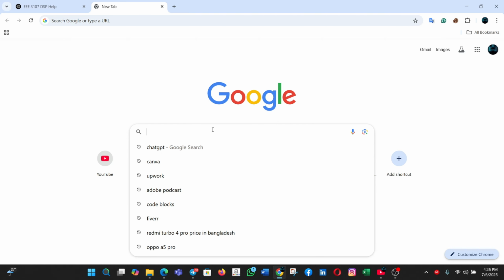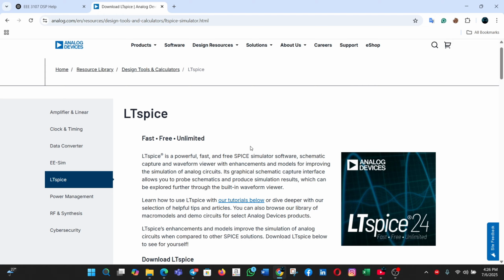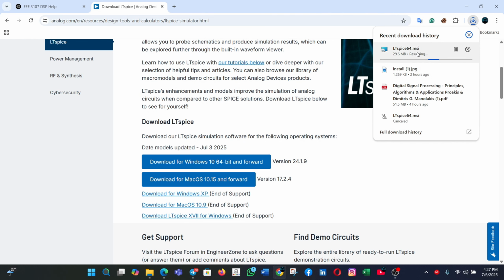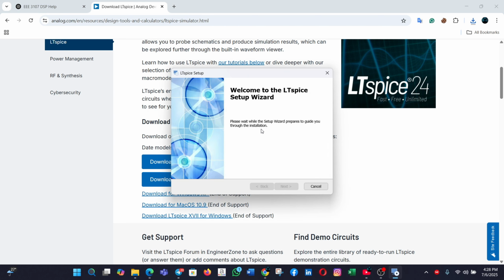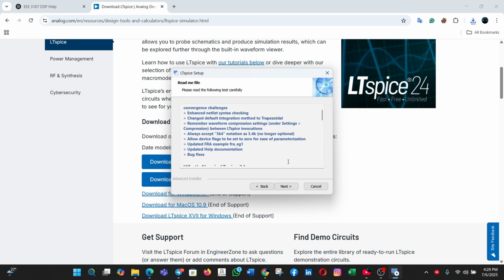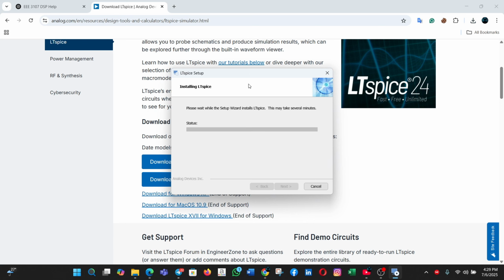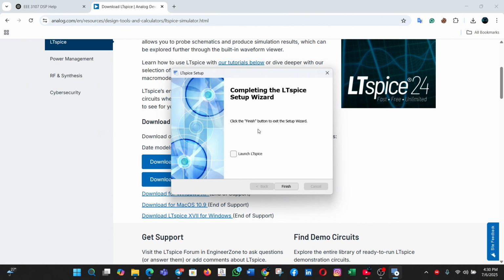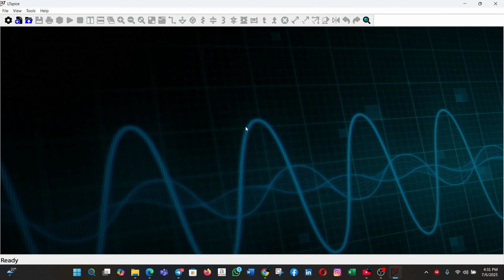How to Download & Install LTspice in Windows (2026) 🔧 | Complete Beginner Tutorial in 3 Minutes!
How to Download & Install LTspice in Windows (2025) 🔧 | Complete Beginner Tutorial in 3 Minutes!

🟢 LTspice Download & Install Tutorial 2025 | Step-by-Step Guide for Windows 11/10
Welcome to this complete guide on how to download and install LTspice, the most powerful and free circuit simulation software by Analog Devices.

timestamps -
00:00 - Intro: VLC Media Player install overview
00:10 - Opening Chrome and searching VLC Media Player
00:25 - Visiting the official VLC website
00:37 - Clicking the Download button
00:50 - Opening the VLC setup file
01:00 - Installation steps (language selection & setup)
01:40 - Installation progress
02:00 - VLC installation complete
02:15 - Launching VLC for the first time
02:30 - Setting VLC as default player (checkbox)
03:00 - Outro

In this tutorial, I’ll show you:
✅ How to safely download LTspice from the official site
✅ How to open, simulate, and save your first circuit
✅ Best tips to avoid “no simulator” or “missing library” errors
✅ Works perfectly on Windows 11 and Windows 10 (32-bit & 64-bit)

🔍 What is LTspice?
LTspice is a high-performance SPICE simulation software used by engineers and electronics students worldwide. It’s perfect for analog and digital circuit simulation and is absolutely FREE.

Whether you are an engineering student, hobbyist, or professional circuit designer, LTspice is a must-have tool for simulating circuits before building them in real life.

✔️ EEE / ECE / Electrical Engineering students
✔️ PCB designers and circuit hobbyists
✔️ Anyone interested in learning simulation with free tools
✔️ Arduino, Raspberry Pi, ESP32, KiCad users who need circuit testing

🔥 Popular Search Keywords Covered in This Video:

ltspice download windows 11

how to install ltspice 2025

ltspice for beginners

best free circuit simulator

analog devices ltspice tutorial

ltspice installation guide

ltspice for students

how to simulate a circuit in ltspice

free spice software for windows

electrical simulation software free

📺 How to Simulate Arduino with LTspice – Coming Soon

🎯 Let’s make learning electronics simple and powerful!

Learn how to download and install LTspice in just 3 minutes! This quick tutorial is perfect for beginners. Updated for 2025. 🔧

📌 Covered in this video:
- LTspice download process
- Installation guide
- First launch tips

✅ Learn how to **download and install LTspice 2025** in just 3 minutes! This quick and easy tutorial is perfect for electronics students, engineers, and beginners.

- How to download LTspice safely
- How to install and run it on Windows
- Basic setup tips for new users

📌 Software: LTspice XVII (2025 Update)
📌 Best for: EEE, ECE, Electrical students, circuit simulation

your queries -

how to download and install LTspice simulation software 2025 for windows step by step
how to download LTspice software in laptop
how to download LTspice software in laptop windows 11
how to download LTspice software for windows
how to download LTspice software in PC
how to download LTspice software in Windows 11
how to download LTspice in windows
how to download LTspice in laptop
how to download LTspice software
LTspice software download
ltspice software
how to install ltspice on windows 11
how to install ltspice in laptop
how to install ltspice on windows 10
how to install ltspice on windows
how to install ltspice
how to setup ltspice
install ltspice on windows
install ltspice
how to download and install LTspice in windows 10
how to download and install ltspice in windows 11
how to download and install LTspice in computer
how to download and install LTspice in PC
how to download and install ltspice in laptop
how to download and install ltspice in 2025
how to download and install ltspcie latest version